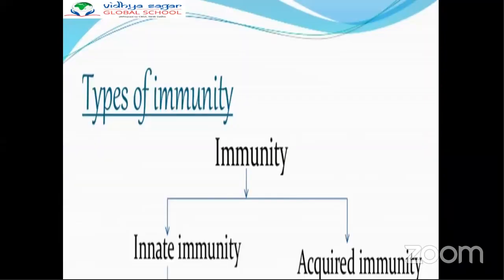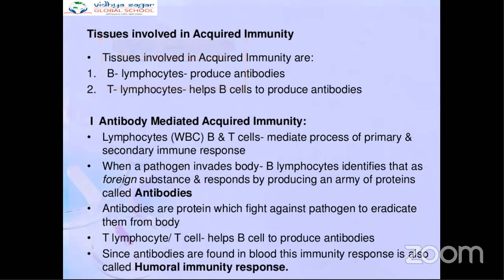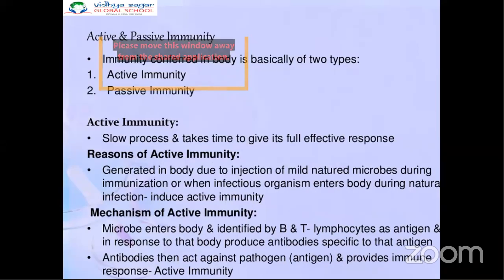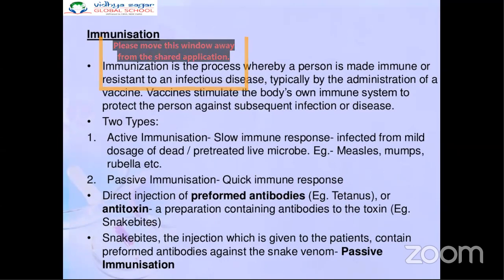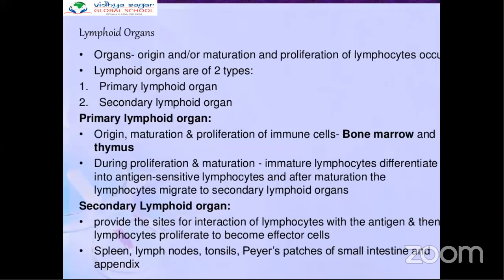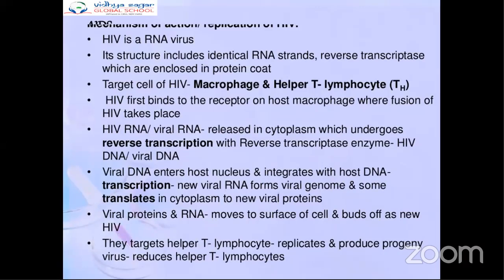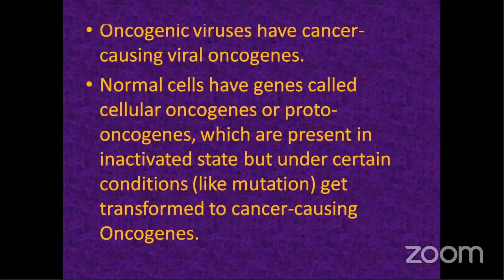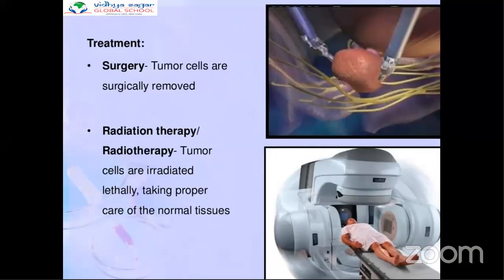Vidhya Sagar Global School - XII A Biology